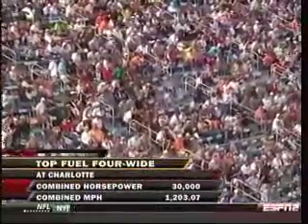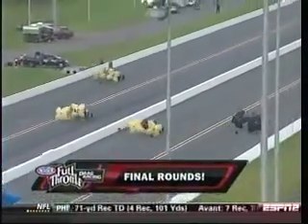Drag Racing NHRA Carolinas Nationals 4 Wide Top Fuel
Four Top Fuel cars racing simultaneously.